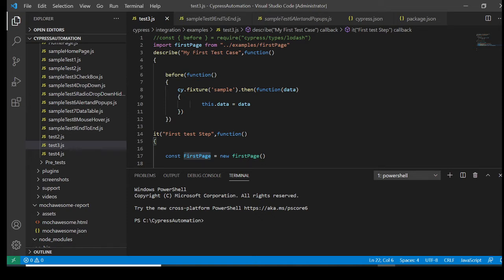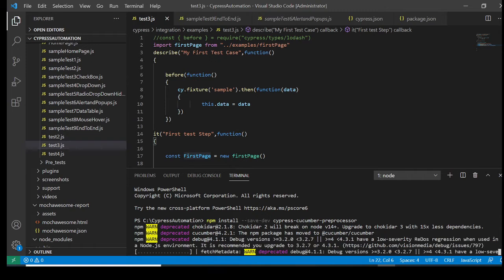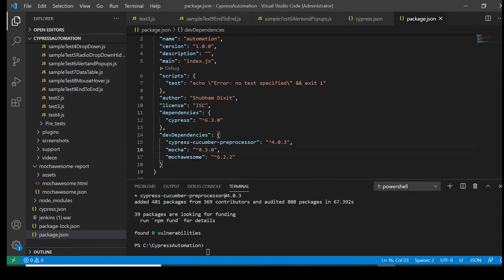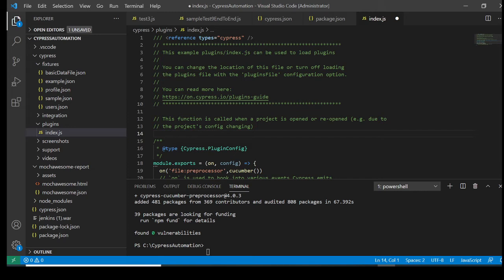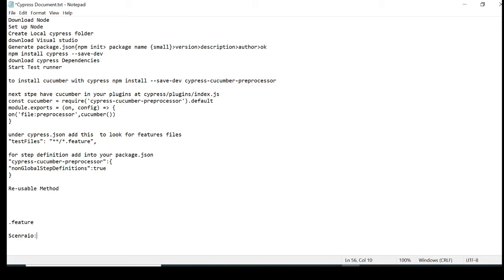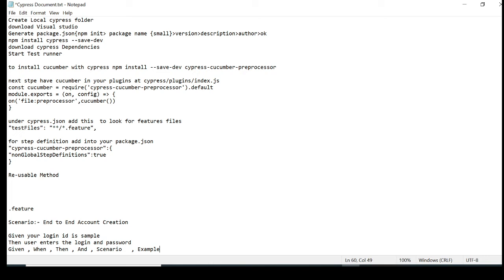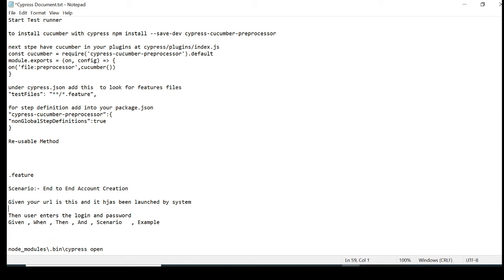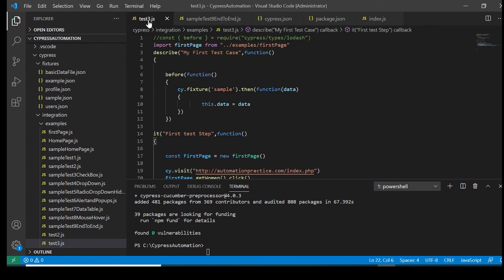Cypress Chapter 12 Installation process of Cucumber to Integrate it With Cypress Project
In this video we have seen and discussed the installation process of cucumber with your existing cypress project .